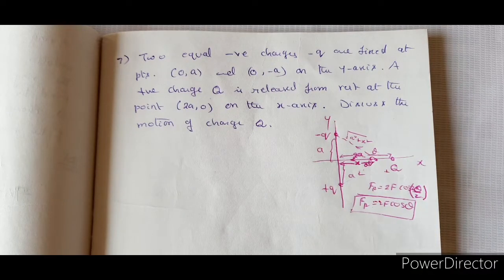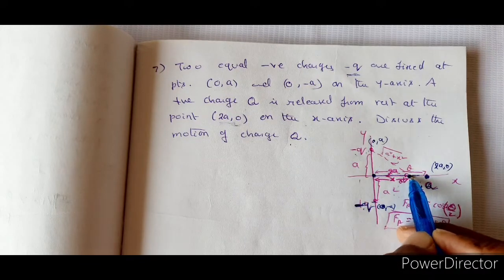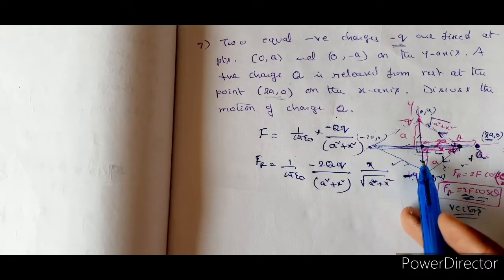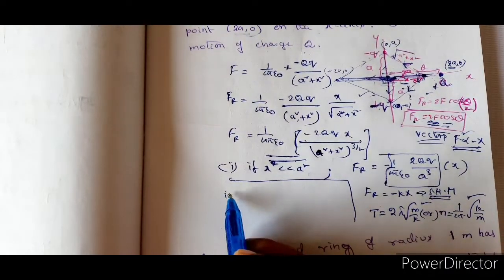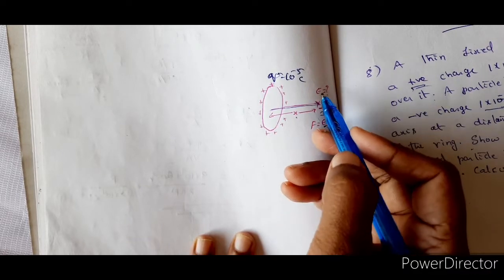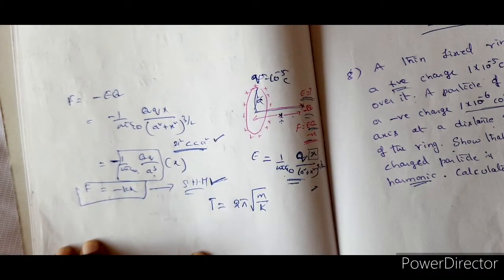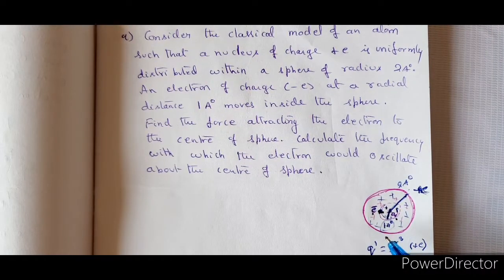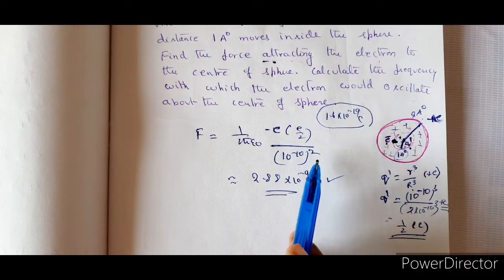Physics class12 Electric field & coulomb's law motion of charge and SHM by Madhavi maam